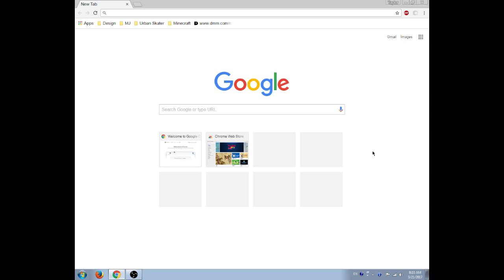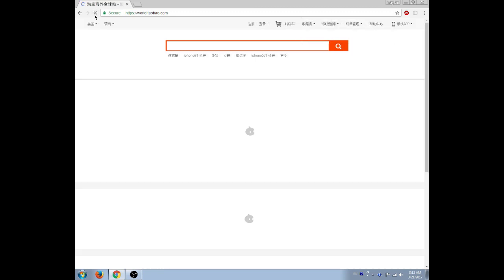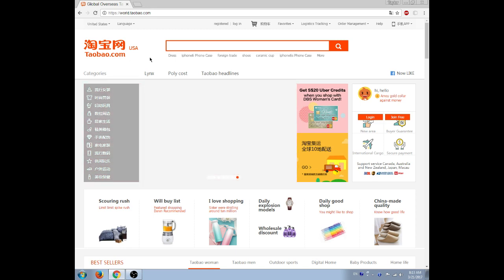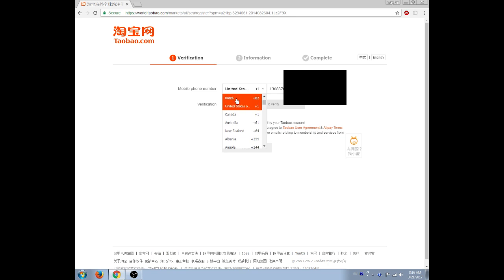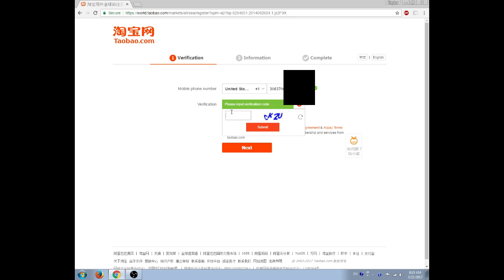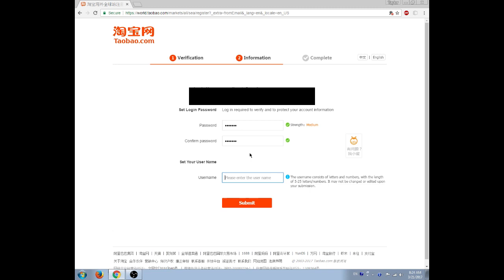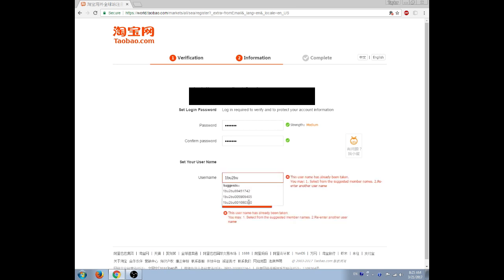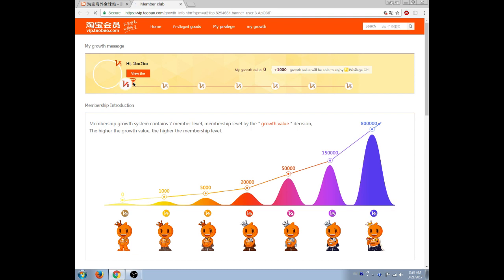Shop Taobao in English - Part 1 - Create Account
It's now possible to purchase direct from Taobao! These tutorials are geared toward BJD collectors, however you can purchase "almost" anything from Taobao.

In this tutorial set, I will demonstrate how to:

1. Create Your Account
2. Browse Taobao for the Items you Want
3. Purchase Items
4. Speak to Sellers with Aliwangwang
And more!

To effectively use Taobao in English, you must have a PC computer, Google Chrome browser, and a little patience.

(Please excuse the issue I ran into while trying to create my account, as this is not my primary Taobao account.)

Thanks to Eric at howtotao.com for providing his awesome tutorials which helped me get started. Check out his website for the most comprehensive tutorials on shopping and using Taobao.